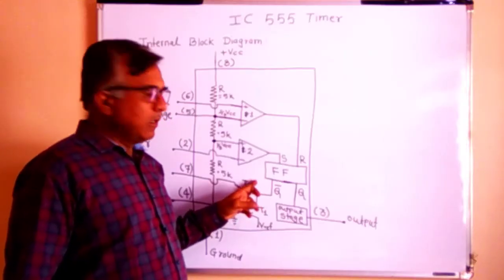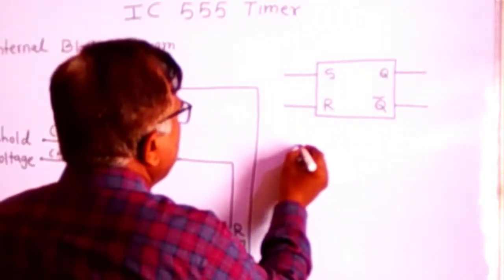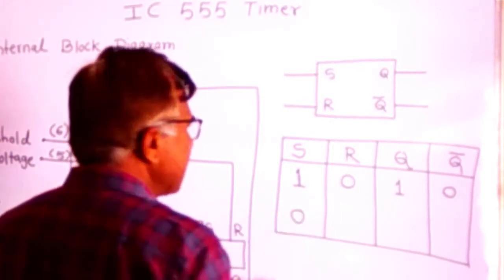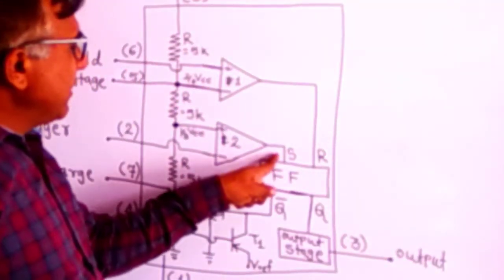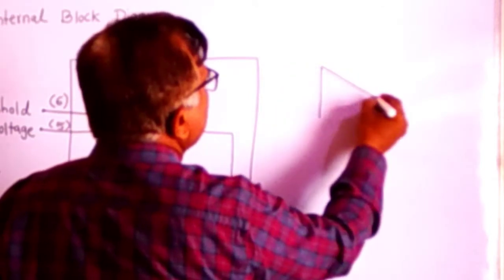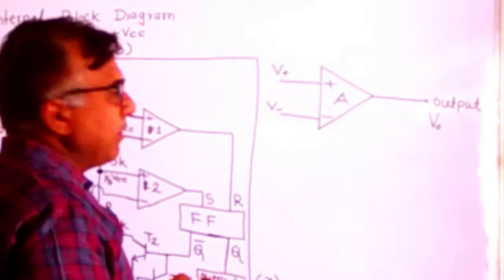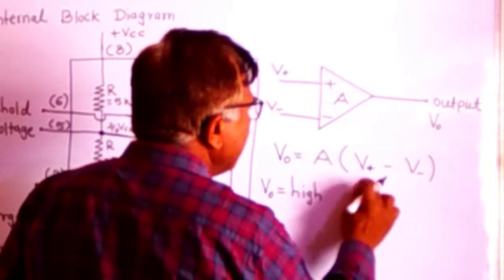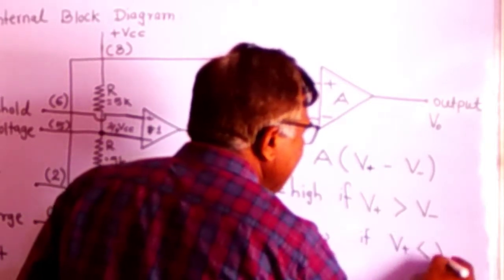IC555TIMER Module2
Description of IC 555 Timer Internal block diagram continued.
This video explains how the Flipflop (FF) inside the IC 555 Sets and Resets according to output of lower and upper compactors